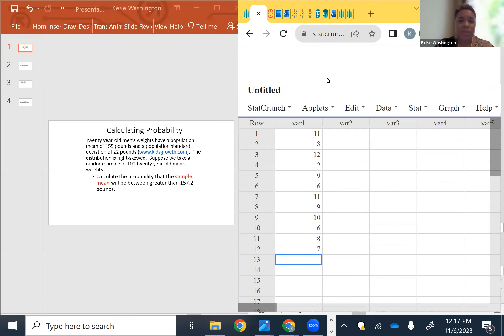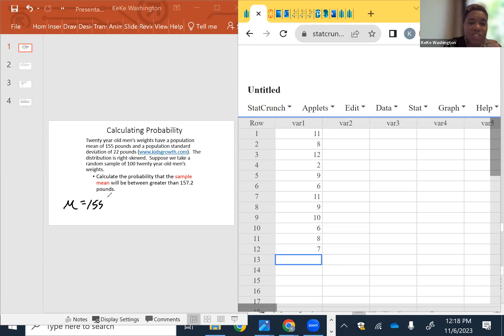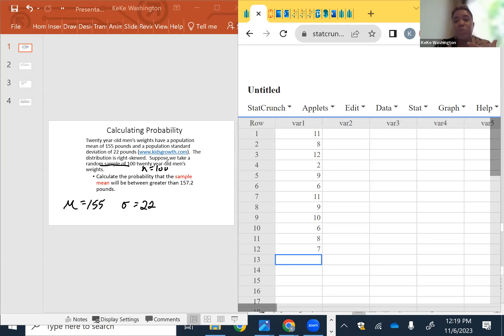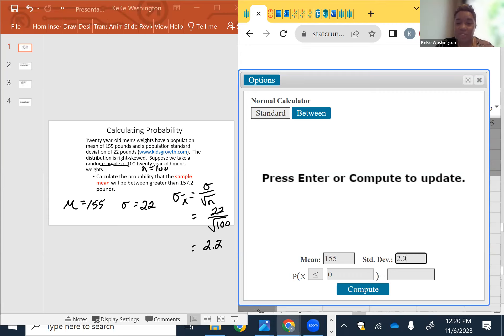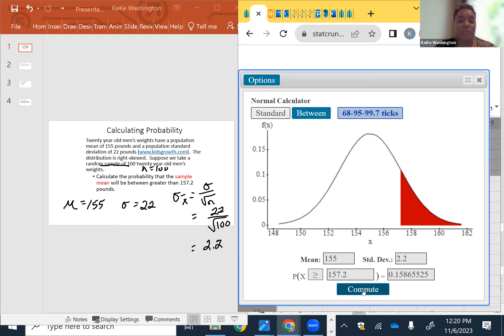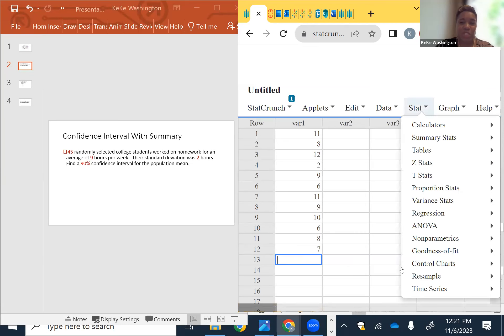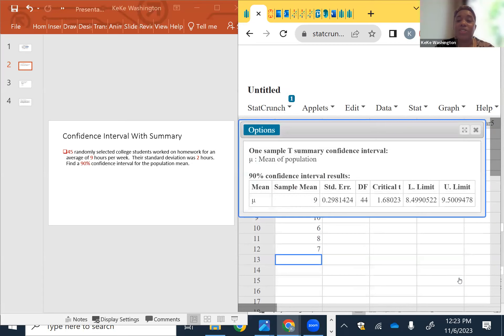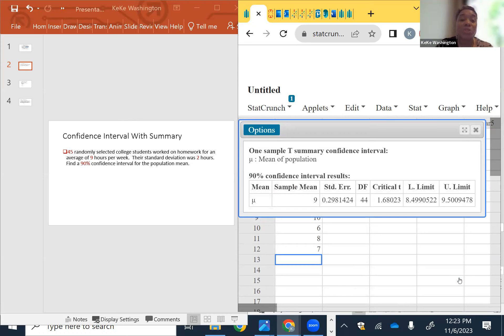STA2023 | StatCrunch | Hypothesis Testing and Confidence Intervals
Using StatCrunch for Hypothesis Testing and Confidence Intervals (Infering Population Means).